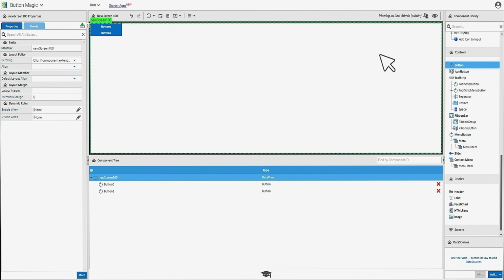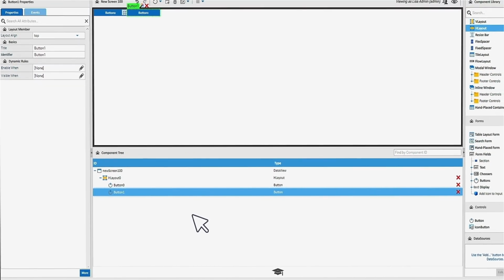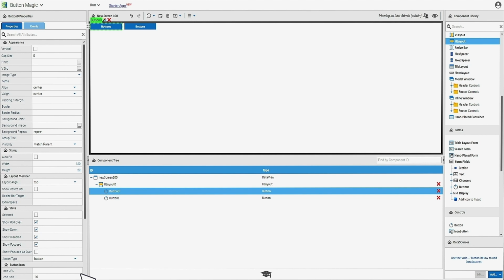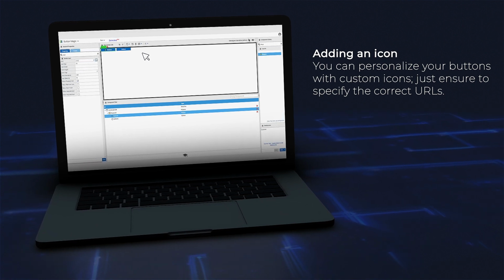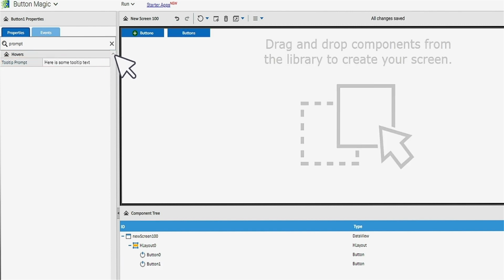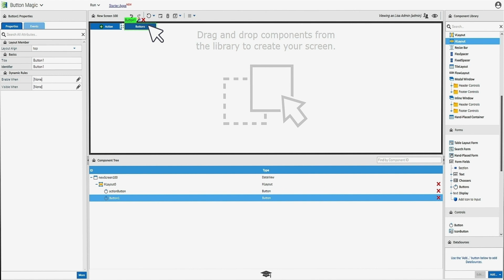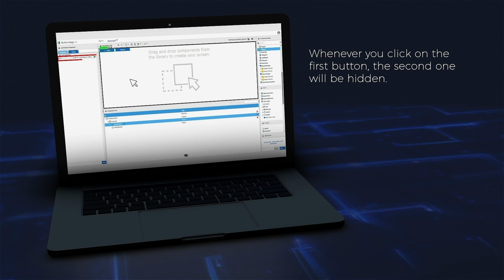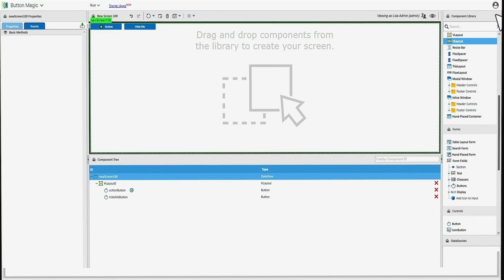Button Magic: Tips and Tricks for Reify Buttons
Learn tips and tricks for getting the most out of buttons in Reify.